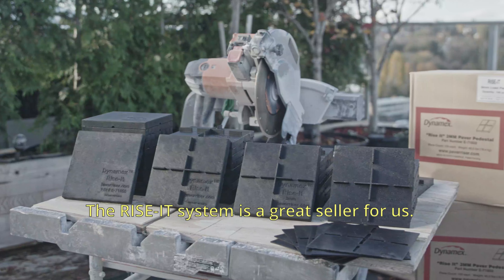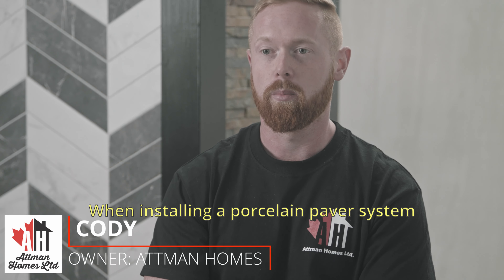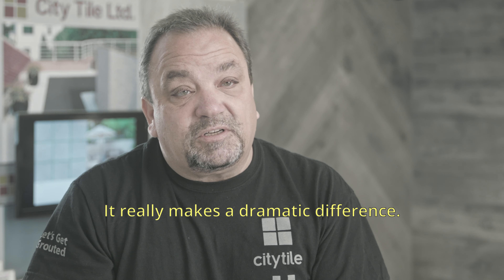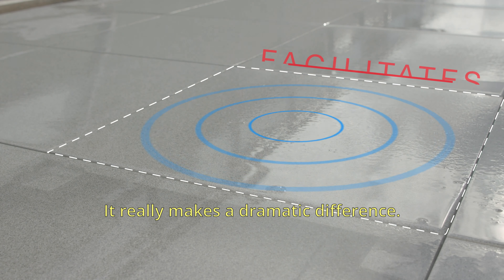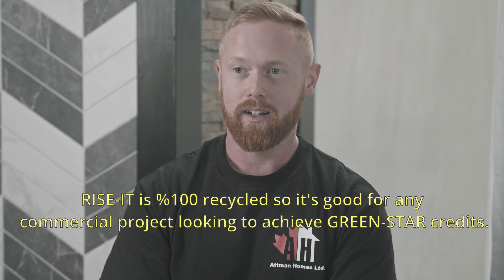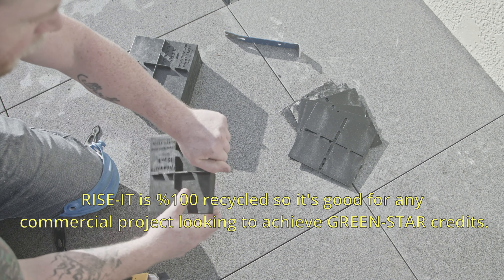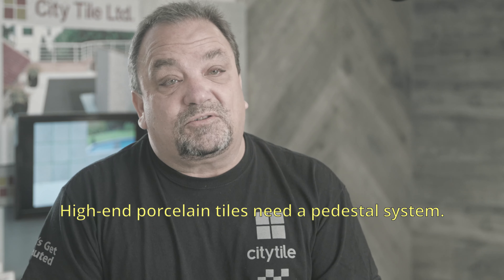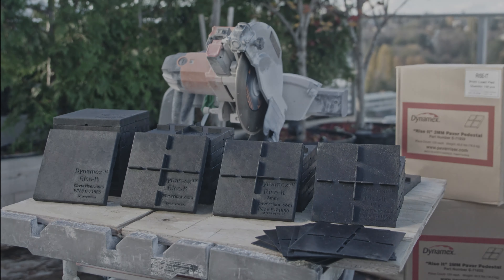Dynamex Rise-It's Pedestal System - Commercial Installation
The Dynamex™ Rise-It Paver Pedestal System*, is an integral part of your hardscaping installation.

Designed to fully support the load of installed pavers and foot traffic, while reducing vibration & shock, the system is tested to withstand 2,000 lbs of load.